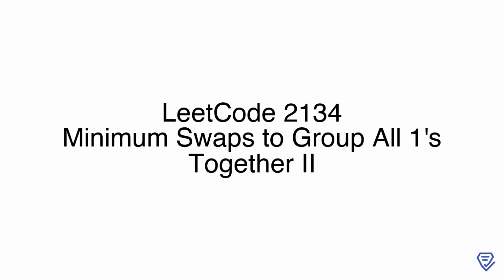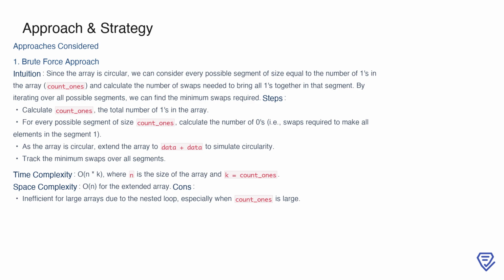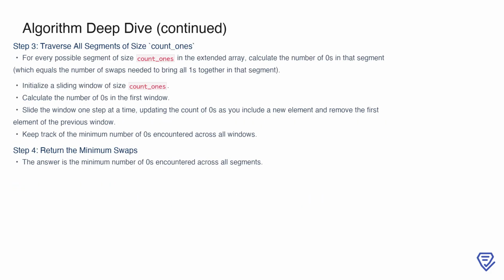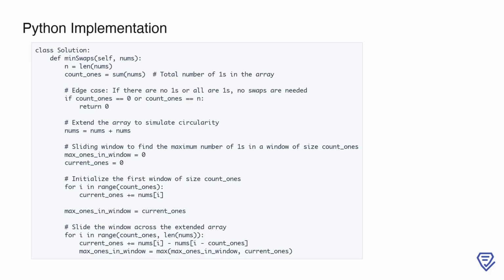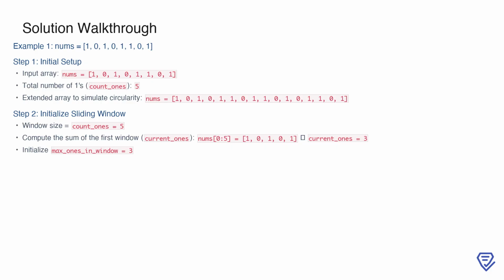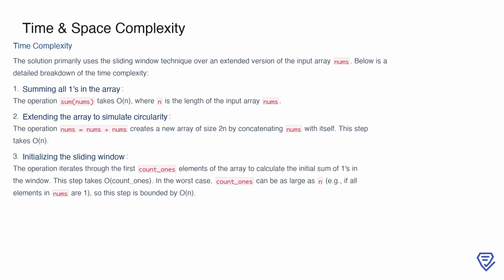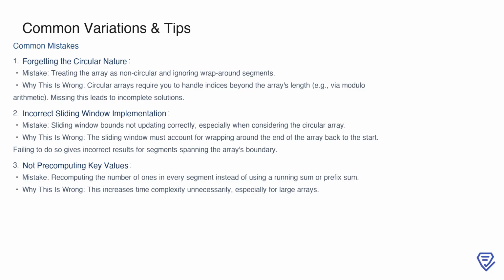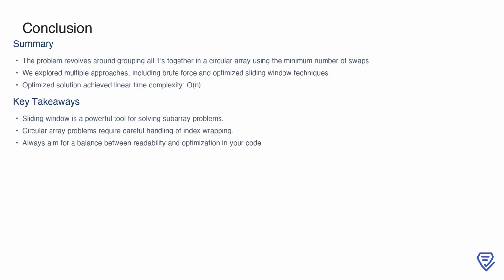LeetCode 2134: Minimum Swaps to Group All 1's Together II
Difficulty: Medium

📚 Topics: Array, Greedy, Math, Sliding Window, String

⏱️ Timestamps:
00:00 - LeetCode 2134: Minimum Swaps to Group All 1's Together II
00:20 - Problem Statement
01:00 - Problem Statement (continued)
01:45 - Problem Statement (continued)
02:33 - Problem Statement (continued)
03:24 - Approach & Strategy
04:27 - Approach & Strategy (continued)
05:36 - Approach & Strategy (continued)
06:37 - Approach & Strategy (continued)
07:22 - Algorithm Deep Dive
08:09 - Algorithm Deep Dive (continued)
09:00 - Algorithm Deep Dive (continued)
09:55 - Algorithm Deep Dive (continued)
11:12 - Python Implementation
12:22 - Python Implementation (continued)
13:13 - Java Implementation
14:30 - Java Implementation (continued)
15:28 - Solution Walkthrough
16:18 - Solution Walkthrough (continued)
17:32 - Solution Walkthrough (continued)
18:13 - Solution Walkthrough (continued)
19:19 - Solution Walkthrough (continued)
19:42 - Time & Space Complexity
20:30 - Time & Space Complexity (continued)
21:14 - Time & Space Complexity (continued)
21:57 - Time & Space Complexity (continued)
22:36 - Time & Space Complexity (continued)
23:26 - Common Variations & Tips
24:30 - Common Variations & Tips (continued)
25:10 - Common Variations & Tips (continued)
26:27 - Common Variations & Tips (continued)
27:32 - Conclusion
27:51 - Thank You!